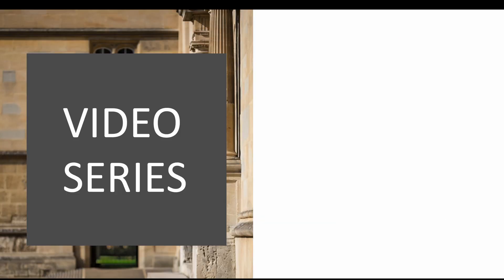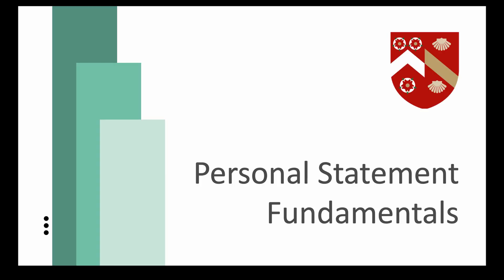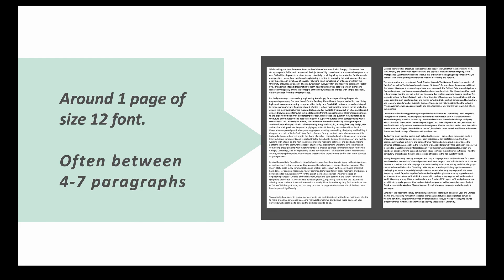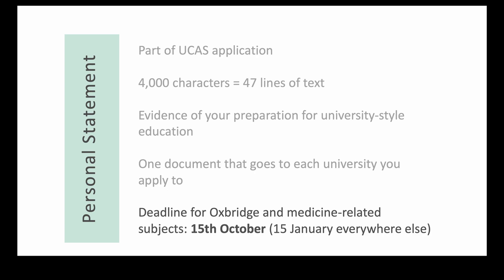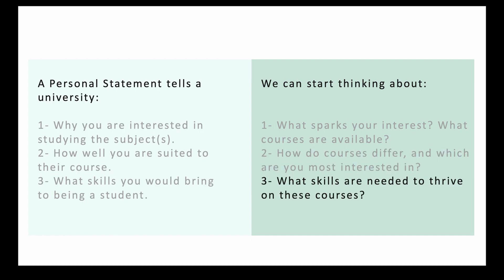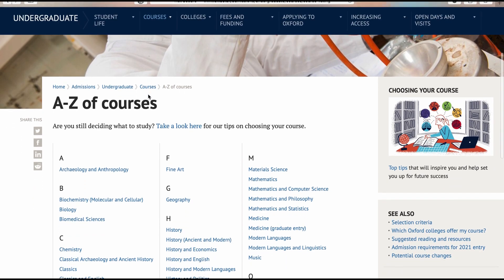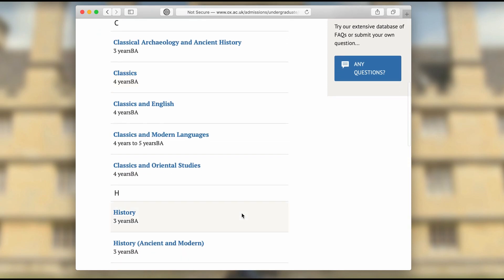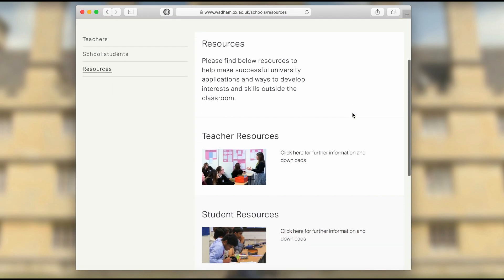The Personal Statement Part 1 - Fundamentals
This is one in a series of six short films made by the Access and Outreach team at Wadham College, University of Oxford. The films are designed to help school students and teachers prepare for and write UCAS personal statements as part of their University applications.

Example personal statements used in this video, alongside other resources to support your university application can be found here: